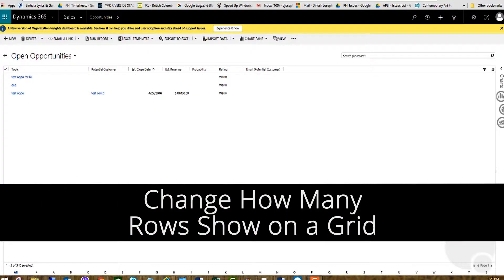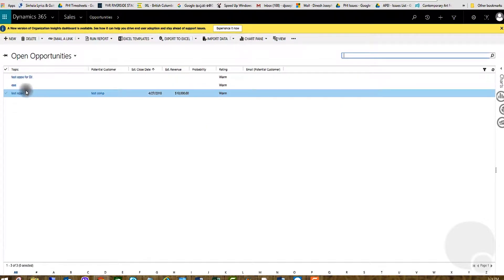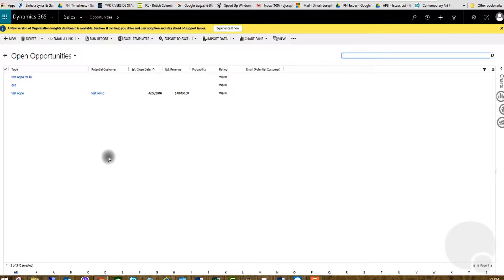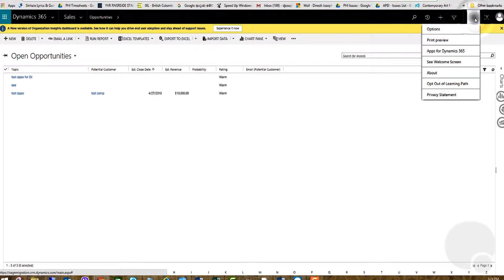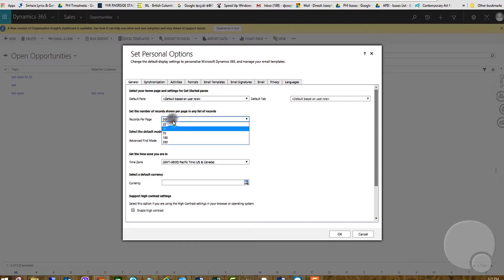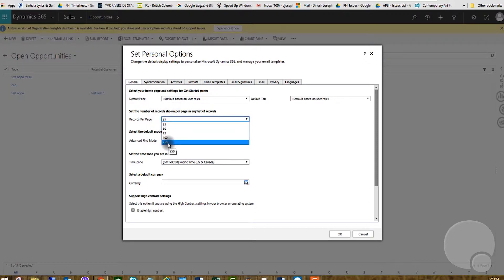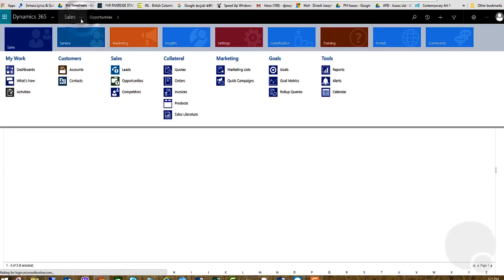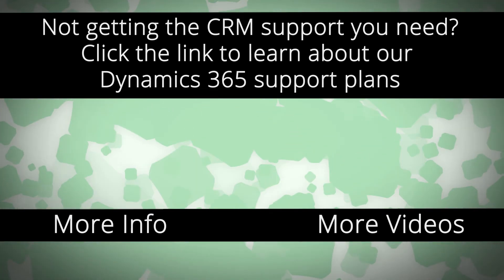Change How Many Rows Appear on a Grid - Microsoft Dynamics 365 CRM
You usually see up to 50 records on a grid, but sometimes you need to decrease or increase that amount.

This video features:
- Dinesh Joseph

This video and it’s music were created by Gordon Schrenk for Azamba